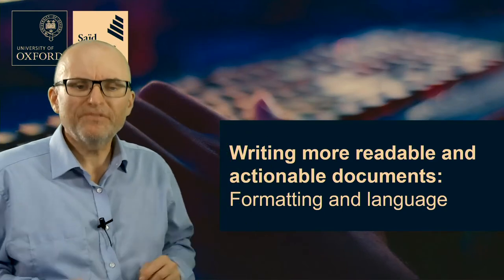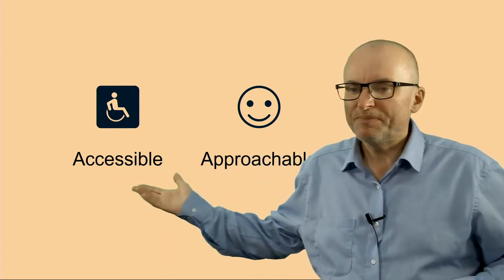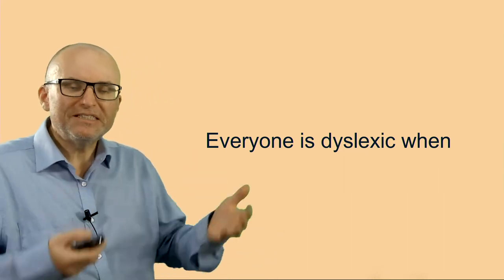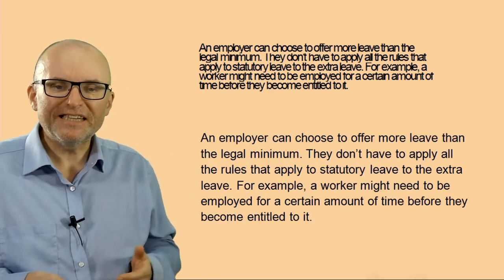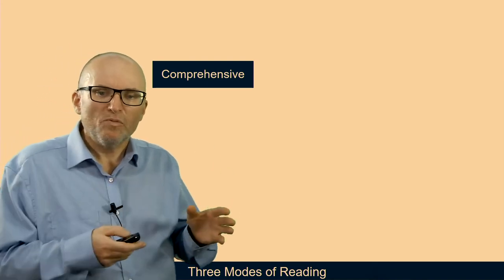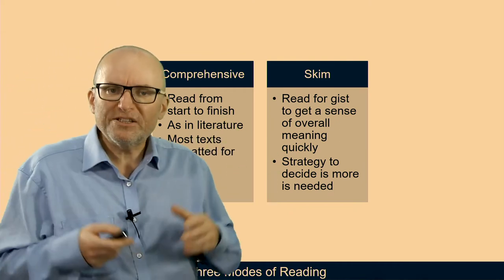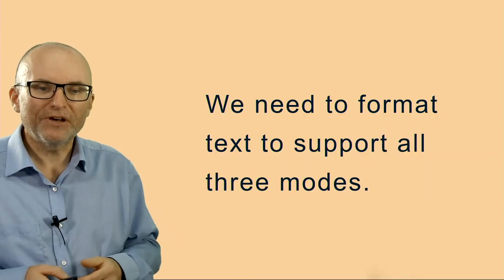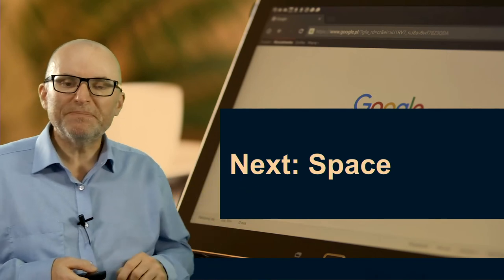Readability 1 Intro